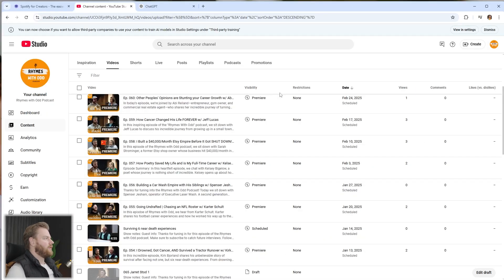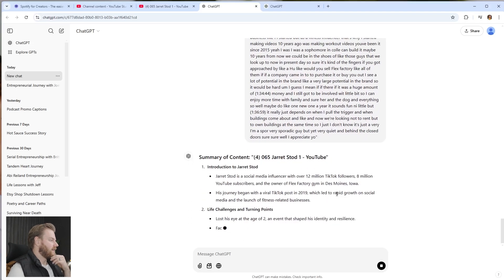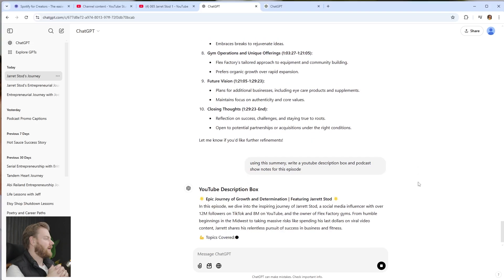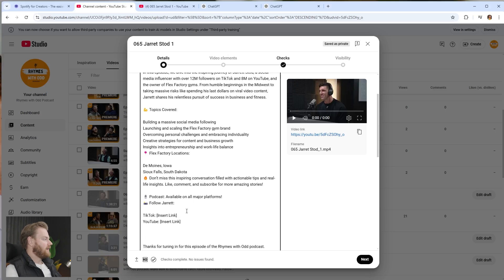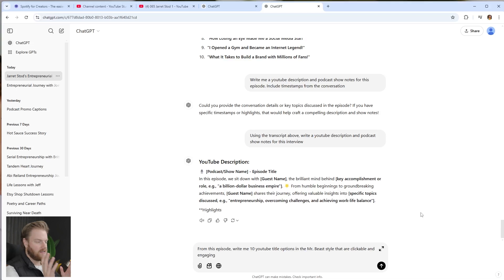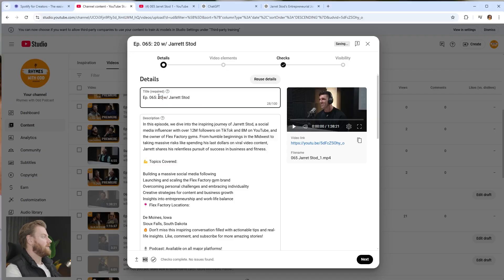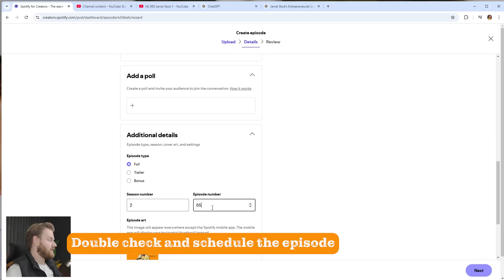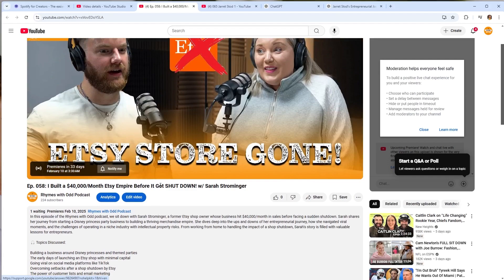EASILY Write A.I. Podcast Show Notes for your Show w/ ChatGPT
In this video, Ryan breaks down how to use artificialintelligence tools to automatically write podcast show notes, youtube description boxes, and generate engaging title ideas for your podcast and YouTube videos.